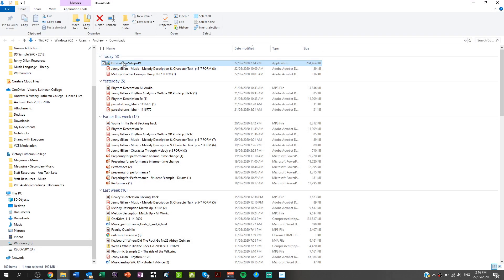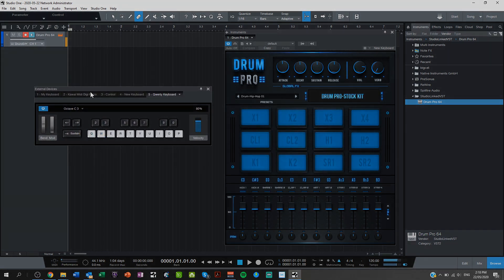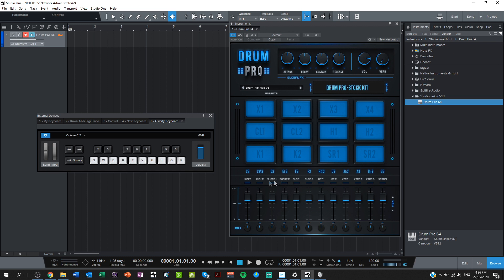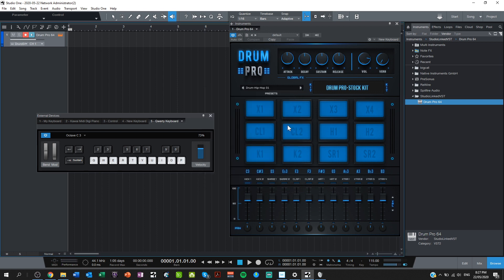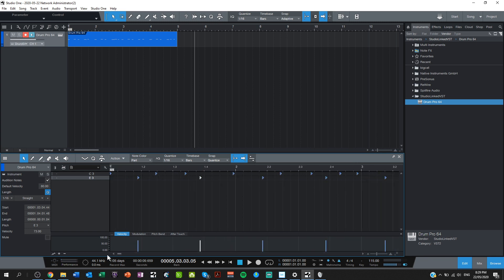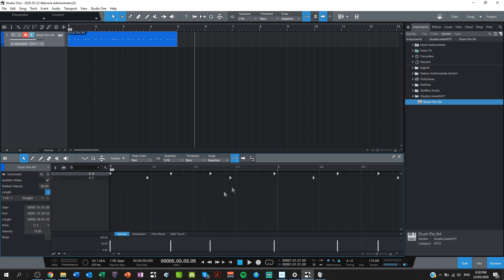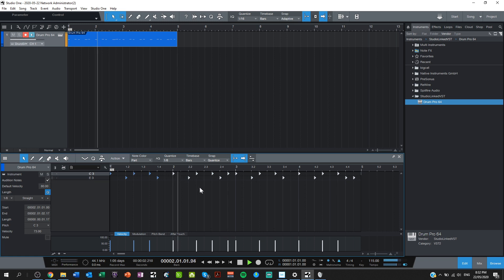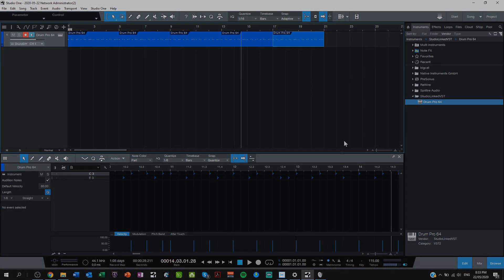Making Drum Loops in Studio One using the free Drum Pro VST Plugin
This is a lesson on creating and quantizing MIDI drum loops in Studio One 4 Prime (the free version) and Drum Pro (also free).
Be aware that Studio One 4 Artist and Professional actually come with Impact, therefore you can use this lesson without installing Drum Pro and using Impact instead.